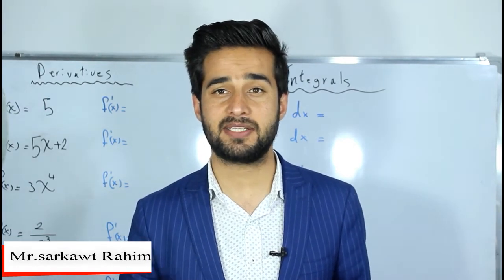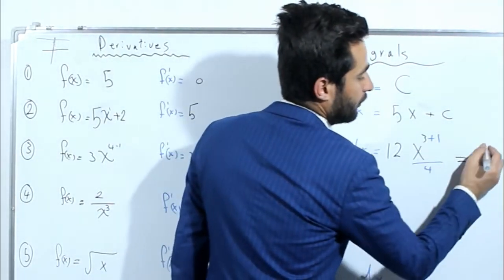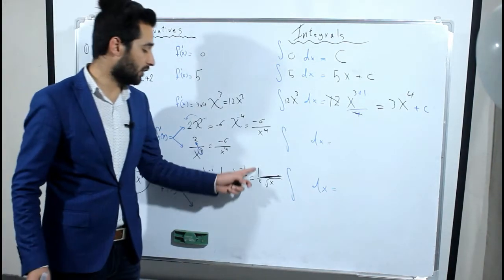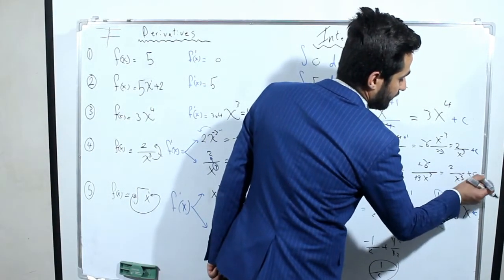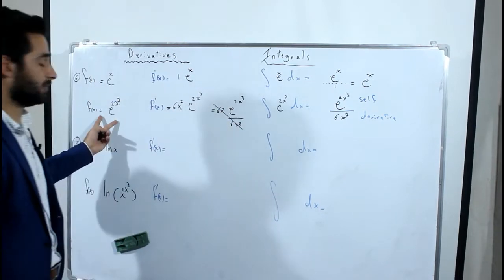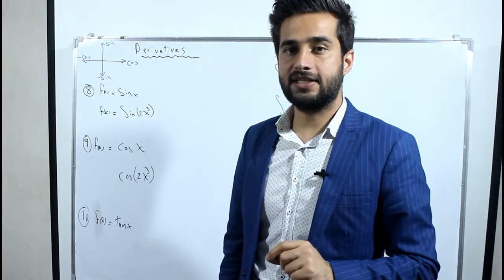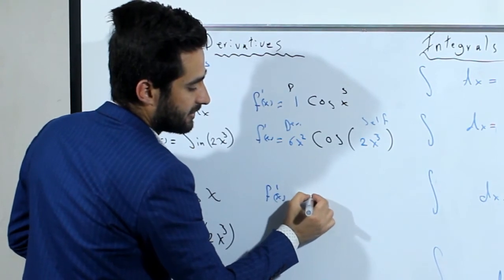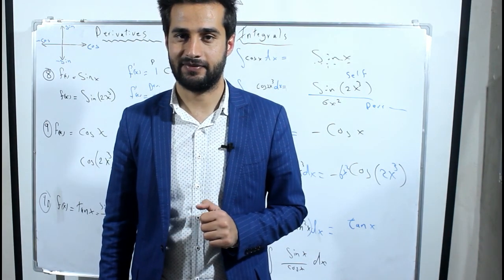How to Find the Integrals